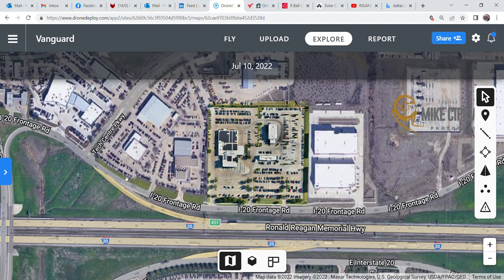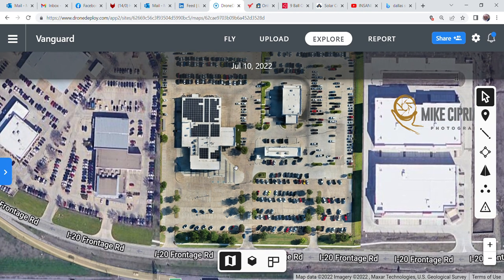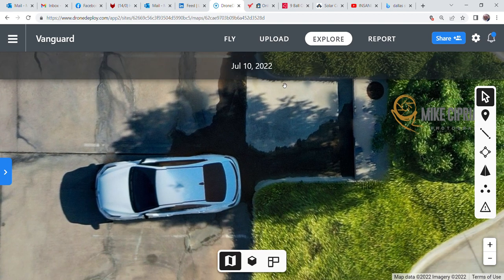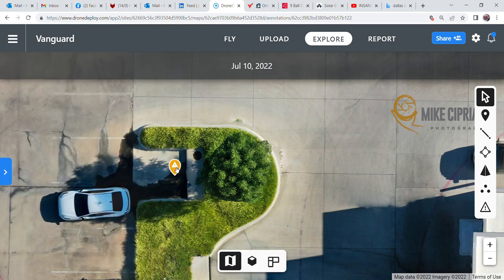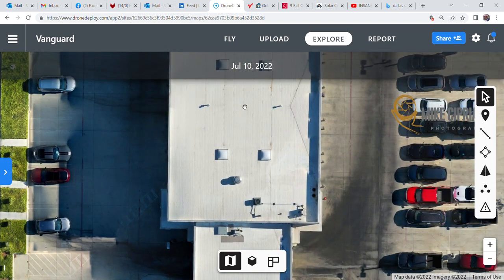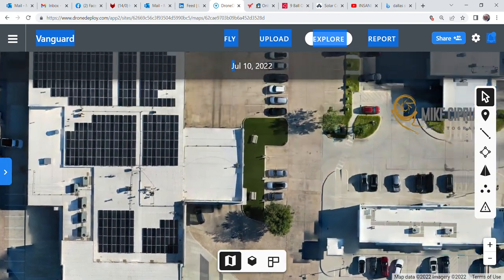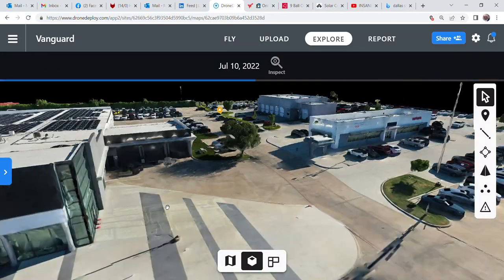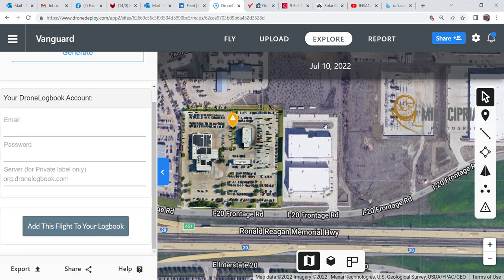Car Dealership Inspection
4K HD mapping of car dealership inspection.  Safely, easily and cost-efficiently insect the condition of your property.  This also gives you a permanent record of the condition of your property for post-disaster insurance claims.